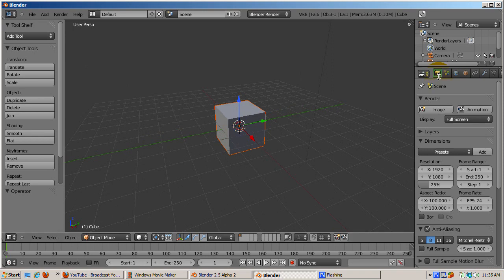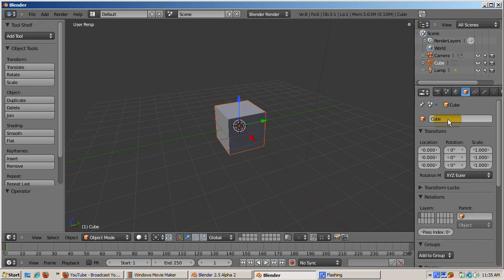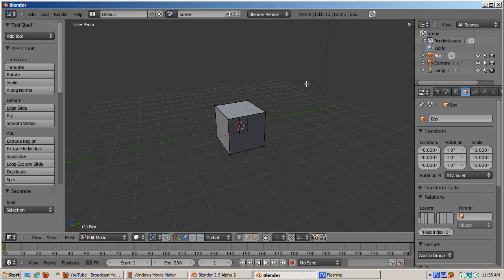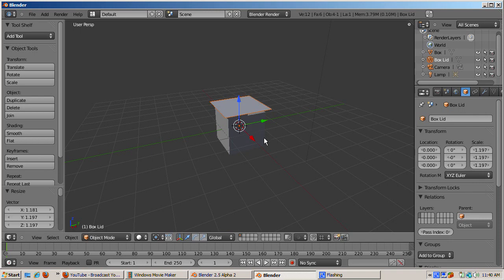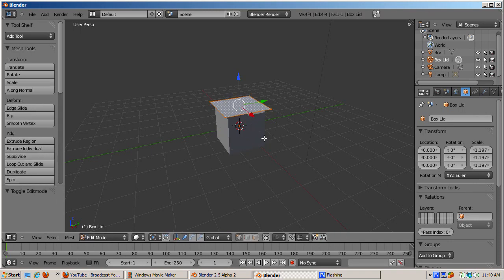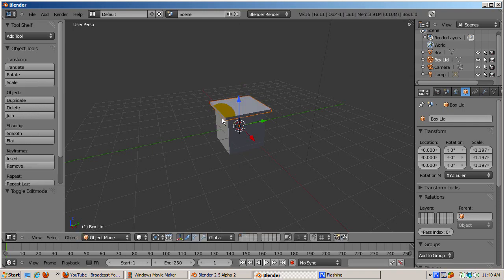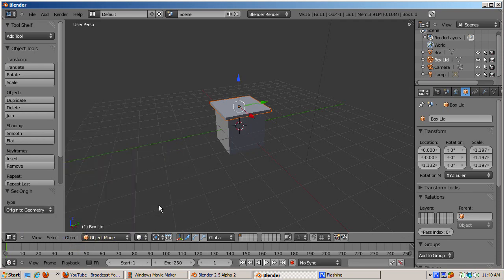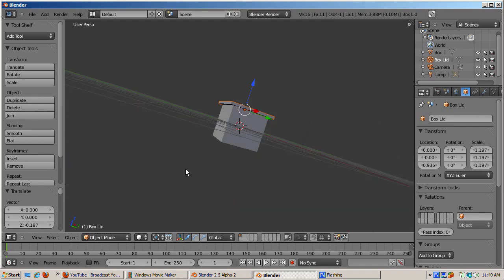Ira Krakow's Blender 2.5 Separating Objects Tutorial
Blender lets you separate subcomponents of an object, creating a new data block, creating a separate object.  I show how to create a box lid out of a cube box.